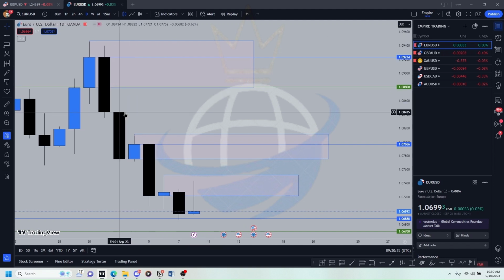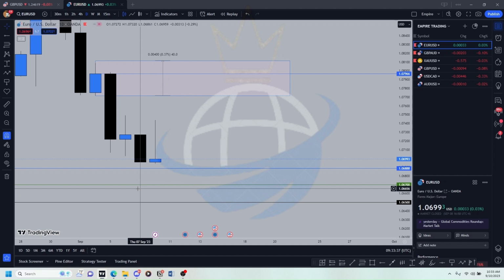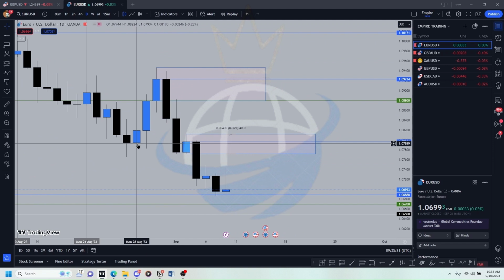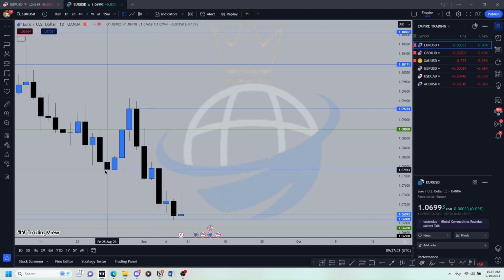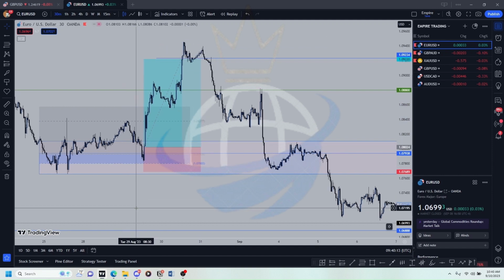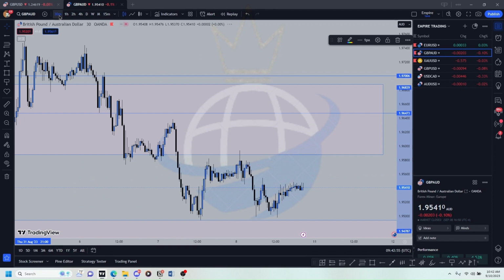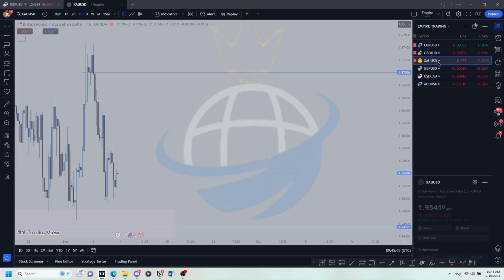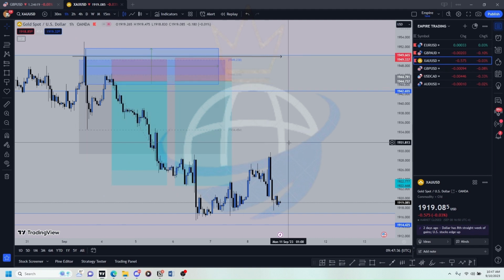THE POWER OF FIBONACCI | HOW TO USE THE FIBOBNACCI TOOL PROPERLY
In this video i explained in details how you use can use fibonacci tool in both entry and managing your trade positions.